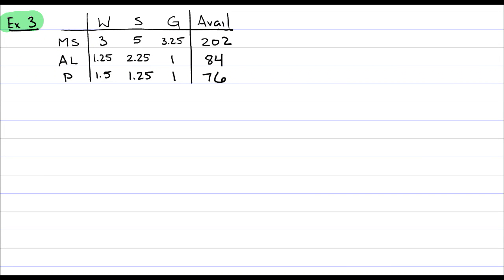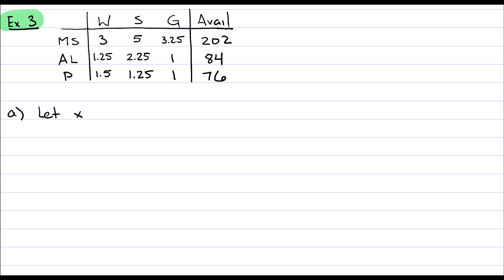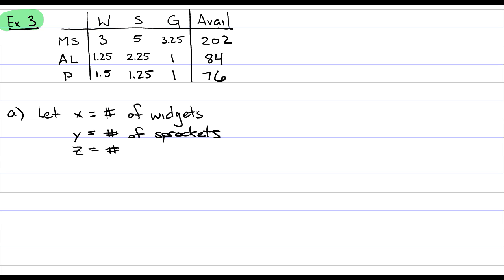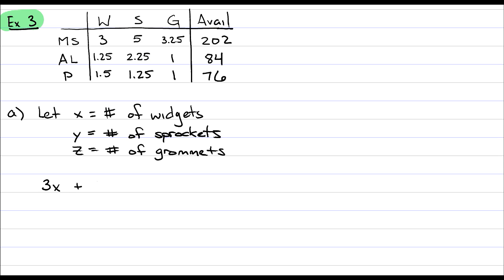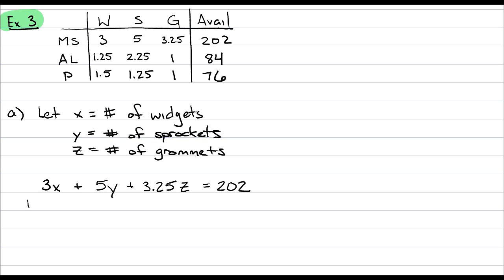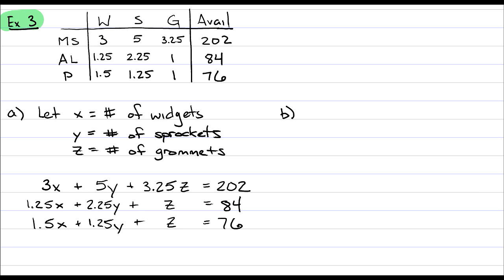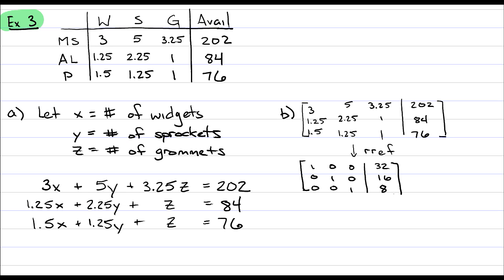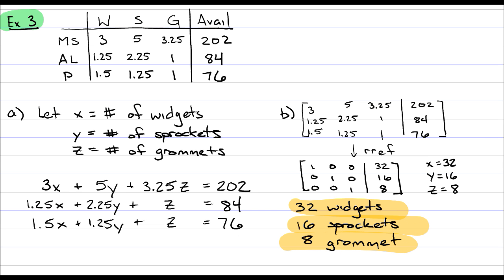[4.3] Ex 3